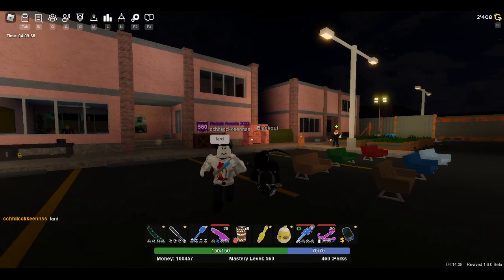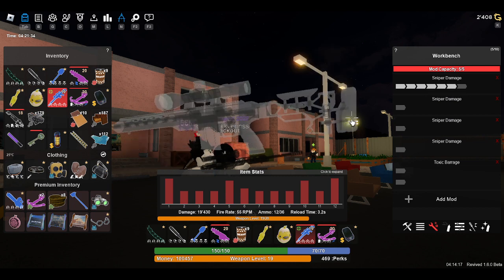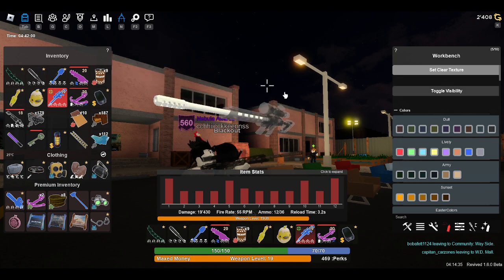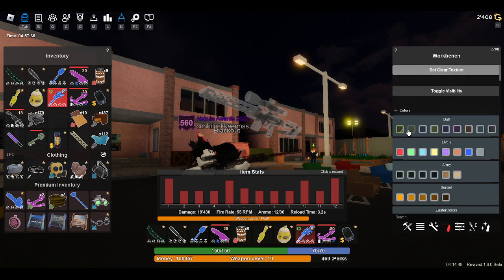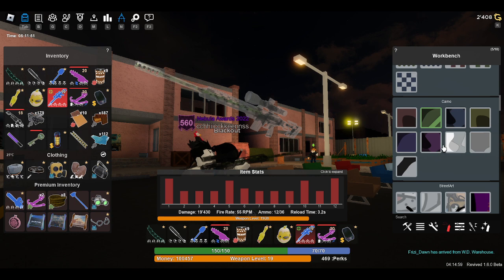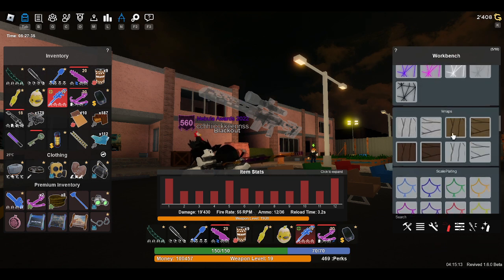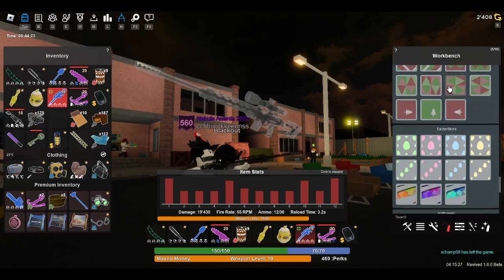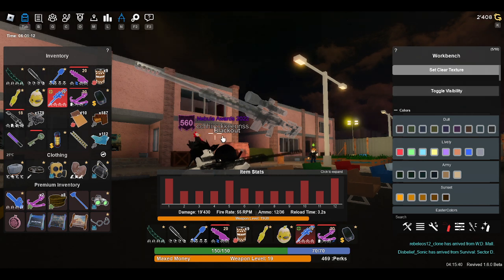How to Ghostify your guns | Rise of the dead Roblox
blackout stinks, liek if agree, lik get out of the way idot I was trying to record and stop walking in front of my camera when im trying to showcase how to make the ghost skin, you made my have to delte like 7 recordings you morron wasting a whole 10 miniuts of my life ill never get back you nerd GAH
and stop ebing lik 𓄿𓄿𓄿𓄿𓄿𓄿𓄿𓄿𓄿𓄿𓄿𓄿𓄿𓄿𓄿𓄿𓄿𓄿𓄿𓄿𓄿𓄿𓄿𓄿𓄿𓄿𓄿𓄿𓄿𓄿𓄿𓄿𓄿𓄿𓄿𓄿𓄿𓄿𓄿𓄿𓄿𓄿𓄿𓄿𓄿𓄿𓄿𓄿𓄿𓄿𓄿𓄿𓄿𓄿𓄿𓄿𓄿𓄿𓄿𓄿𓄿𓄿𓄿𓄿𓄿𓄿𓄿𓄿𓄿𓄿𓄿𓄿𓄿𓄿𓄿𓄿𓄿𓄿𓄿𓄿𓄿𓄿𓄿𓄿𓄿𓄿𓄿𓄿𓄿𓄿𓄿𓄿𓄿𓄿𓄿𓄿𓄿𓄿𓄿𓄿𓄿𓄿𓄿𓄿𓄿𓄿𓄿𓄿𓄿𓄿𓄿𓄿𓄿𓄿𓄿𓄿𓄿𓄿𓄿𓄿𓄿𓄿𓄿𓄿𓄿𓄿𓄿𓄿𓄿𓄿𓄿𓄿𓄿𓄿𓄿𓄿𓄿𓄿𓄿𓄿𓄿𓄿𓄿𓄿𓄿𓄿𓄿𓄿𓄿𓄿𓄿𓄿𓄿𓄿𓄿𓄿𓄿𓄿𓄿𓄿𓄿𓄿𓄿𓄿𓄿𓄿𓄿𓄿𓄿𓄿𓄿𓄿𓄿𓄿𓄿𓄿𓄿𓄿𓄿𓄿𓄿𓄿𓄿𓄿𓄿𓄿𓄿𓄿𓄿𓄿𓄿𓄿𓄿𓄿𓄿𓄿𓄿𓄿𓄿𓄿𓄿𓄿𓄿𓄿𓄿𓄿𓄿𓄿𓄿𓄿𓄿𓄿𓄿𓄿𓄿𓄿𓄿𓄿𓄿𓄿𓄿𓄿𓄿𓄿𓄿𓄿𓄿𓄿𓄿𓄿𓄿𓄿𓄿𓄿𓄿𓄿𓄿𓄿𓄿𓄿𓄿𓄿𓄿𓄿𓄿𓄿𓄿𓄿𓄿𓄿𓄿𓄿𓄿𓄿𓄿𓄿𓄿𓄿𓄿𓄿𓄿𓄿𓄿𓄿𓄿𓄿𓄿𓄿𓄿𓄿𓄿𓄿𓄿𓄿𓄿𓄿𓄿𓄿𓄿𓄿𓄿𓄿𓄿𓄿𓄿𓄿𓄿𓄿𓄿𓄿𓄿𓄿𓄿𓄿𓄿𓄿𓄿𓄿𓄿𓄿𓄿𓄿𓄿𓄿𓄿𓄿𓄿𓄿𓄿𓄿𓄿𓄿𓄿𓄿𓄿𓄿𓄿𓄿𓄿𓄿𓄿𓄿𓄿𓄿𓄿𓄿𓄿𓄿𓄿𓄿𓄿𓄿𓄿𓄿𓄿𓄿𓄿𓄿𓄿𓄿𓄿𓄿𓄿𓄿𓄿𓄿𓄿𓄿𓄿𓄿𓄿𓄿𓄿𓄿𓄿𓄿𓄿𓄿𓄿𓄿𓄿𓄿𓄿𓄿𓄿𓄿𓄿𓄿𓄿𓄿𓄿𓄿𓄿𓄿𓄿𓄿𓄿𓄿𓄿𓄿𓄿𓄿𓄿𓄿𓄿𓄿𓄿𓄿𓄿𓄿𓄿𓄿𓄿𓄿𓄿𓄿𓄿𓄿𓄿𓄿𓄿𓄿𓄿𓄿𓄿𓄿𓄿𓄿𓄿𓄿𓄿𓄿𓄿𓄿𓄿𓄿𓄿𓄿𓄿𓄿𓄿𓄿𓄿𓄿𓄿𓄿𓄿𓄿𓄿𓄿𓄿𓄿𓄿𓄿𓄿𓄿𓄿𓄿𓄿𓄿𓄿𓄿𓄿𓄿𓄿𓄿𓄿𓄿𓄿𓄿𓄿𓄿𓄿𓄿𓄿𓄿𓄿𓄿𓄿𓄿𓄿𓄿𓄿𓄿𓄿𓄿𓄿𓄿𓄿𓄿𓄿𓄿𓄿𓄿𓄿𓄿𓄿𓄿𓄿𓄿𓄿𓄿𓄿𓄿𓄿𓄿𓄿𓄿𓄿𓄿𓄿𓄿𓄿𓄿𓄿𓄿𓄿𓄿𓄿𓄿𓄿𓄿𓄿𓄿𓄿𓄿𓄿𓄿𓄿𓄿𓄿𓄿𓄿𓄿𓄿𓄿𓄿𓄿𓄿𓄿𓄿𓄿𓄿𓄿𓄿𓄿𓄿𓄿𓄿𓄿𓄿𓄿𓄿𓄿𓄿𓄿𓄿𓄿𓄿𓄿𓄿𓄿𓄿𓄿𓄿𓄿𓄿𓄿𓄿𓄿𓄿𓄿𓄿𓄿𓄿𓄿𓄿𓄿𓄿𓄿𓄿𓄿𓄿𓄿𓄿𓄿𓄿𓄿𓄿𓄿𓄿𓄿𓄿𓄿𓄿𓄿𓄿𓄿𓄿𓄿𓄿𓄿𓄿𓄿𓄿𓄿𓄿𓄿𓄿𓄿𓄿𓄿𓄿𓄿𓄿𓄿𓄿𓄿𓄿𓄿𓄿𓄿𓄿𓄿𓄿𓄿𓄿𓄿𓄿𓄿𓄿𓄿𓄿𓄿𓄿𓄿𓄿𓄿𓄿𓄿𓄿𓄿𓄿𓄿𓄿𓄿𓄿𓄿𓄿𓄿𓄿𓄿𓄿𓄿𓄿𓄿𓄿𓄿𓄿𓄿𓄿𓄿𓄿𓄿𓄿𓄿𓄿𓄿𓄿𓄿𓄿𓄿𓄿𓄿𓄿𓄿𓄿𓄿𓄿𓄿𓄿𓄿𓄿𓄿𓄿𓄿𓄿𓄿𓄿𓄿𓄿𓄿𓄿𓄿𓄿𓄿𓄿𓄿𓄿𓄿𓄿𓄿𓄿𓄿𓄿𓄿𓄿𓄿𓄿𓄿𓄿𓄿𓄿𓄿𓄿𓄿𓄿𓄿𓄿𓄿𓄿𓄿𓄿𓄿𓄿𓄿𓄿𓄿𓄿𓄿𓄿𓄿𓄿𓄿𓄿𓄿𓄿𓄿𓄿𓄿𓄿𓄿𓄿𓄿𓄿𓄿𓄿𓄿𓄿𓄿𓄿𓄿𓄿𓄿𓄿𓄿𓄿𓄿𓄿𓄿𓄿𓄿𓄿𓄿𓄿𓄿𓄿𓄿𓄿𓄿𓄿𓄿𓄿𓄿𓄿𓄿𓄿𓄿𓄿𓄿𓄿𓄿𓄿𓄿𓄿𓄿𓄿𓄿𓄿𓄿𓄿𓄿𓄿𓄿𓄿𓄿𓄿𓄿𓄿𓄿𓄿𓄿𓄿𓄿𓄿𓄿𓄿𓄿𓄿𓄿𓄿𓄿𓄿𓄿𓄿𓄿𓄿𓄿𓄿𓄿𓄿𓄿𓄿𓄿𓄿𓄿𓄿𓄿𓄿𓄿𓄿𓄿𓄿𓄿𓄿𓄿𓄿𓄿𓄿𓄿𓄿𓄿𓄿𓄿𓄿𓄿𓄿𓄿𓄿𓄿𓄿𓄿𓄿𓄿𓄿𓄿𓄿𓄿𓄿𓄿𓄿𓄿𓄿𓄿𓄿𓄿𓄿𓄿𓄿𓄿𓄿𓄿𓄿𓄿𓄿𓄿𓄿𓄿𓄿𓄿𓄿𓄿𓄿𓄿𓄿𓄿𓄿𓄿𓄿𓄿𓄿𓄿𓄿𓄿𓄿𓄿𓄿𓄿𓄿𓄿𓄿𓄿𓄿𓄿𓄿𓄿𓄿𓄿𓄿𓄿𓄿𓄿𓄿𓄿𓄿𓄿𓄿𓄿𓄿𓄿𓄿𓄿𓄿𓄿𓄿𓄿𓄿𓄿𓄿𓄿𓄿𓄿𓄿𓄿𓄿𓄿𓄿𓄿𓄿𓄿𓄿𓄿𓄿𓄿𓄿𓄿𓄿𓄿𓄿𓄿𓄿𓄿𓄿𓄿𓄿𓄿𓄿𓄿𓄿𓄿𓄿𓄿𓄿𓄿𓄿𓄿𓄿𓄿𓄿𓄿𓄿𓄿𓄿𓄿𓄿𓄿𓄿𓄿𓄿𓄿𓄿𓄿𓄿𓄿𓄿𓄿𓄿𓄿𓄿𓄿𓄿𓄿𓄿𓄿𓄿𓄿𓄿𓄿𓄿𓄿𓄿𓄿𓄿𓄿𓄿𓄿𓄿𓄿𓄿𓄿𓄿𓄿𓄿𓄿𓄿𓄿𓄿𓄿𓄿𓄿𓄿𓄿𓄿𓄿𓄿𓄿𓄿𓄿𓄿𓄿𓄿𓄿𓄿𓄿𓄿𓄿𓄿𓄿𓄿𓄿𓄿𓄿𓄿𓄿𓄿𓄿𓄿𓄿𓄿𓄿𓄿𓄿𓄿𓄿𓄿𓄿𓄿𓄿𓄿𓄿𓄿𓄿𓄿𓄿𓄿𓄿𓄿𓄿𓄿𓄿𓄿𓄿𓄿𓄿𓄿𓄿𓄿𓄿𓄿𓄿𓄿𓄿𓄿𓄿𓄿𓄿𓄿𓄿𓄿𓄿𓄿𓄿𓄿𓄿𓄿𓄿𓄿𓄿𓄿𓄿𓄿𓄿𓄿𓄿𓄿𓄿𓄿𓄿𓄿𓄿𓄿𓄿𓄿𓄿𓄿𓄿𓄿𓄿𓄿𓄿𓄿𓄿𓄿𓄿𓄿𓄿𓄿𓄿𓄿𓄿𓄿𓄿𓄿𓄿𓄿𓄿𓄿𓄿𓄿𓄿𓄿𓄿𓄿𓄿𓄿𓄿𓄿𓄿𓄿𓄿𓄿𓄿𓄿𓄿𓄿𓄿𓄿𓄿𓄿𓄿𓄿𓄿𓄿𓄿𓄿𓄿𓄿𓄿𓄿𓄿𓄿𓄿𓄿𓄿𓄿𓄿𓄿𓄿𓄿𓄿𓄿𓄿𓄿𓄿𓄿𓄿𓄿𓄿𓄿𓄿𓄿𓄿𓄿𓄿𓄿𓄿𓄿𓄿𓄿𓄿𓄿𓄿𓄿𓄿𓄿𓄿𓄿𓄿𓄿𓄿𓄿𓄿𓄿𓄿𓄿𓄿𓄿𓄿𓄿𓄿𓄿𓄿𓄿𓄿𓄿𓄿𓄿𓄿𓄿𓄿𓄿𓄿𓄿𓄿𓄿𓄿𓄿𓄿𓄿𓄿𓄿𓄿𓄿𓄿𓄿𓄿𓄿𓄿𓄿𓄿𓄿𓄿𓄿𓄿𓄿𓄿𓄿𓄿𓄿𓄿𓄿𓄿𓄿𓄿𓄿𓄿𓄿𓄿𓄿𓄿𓄿𓄿𓄿𓄿𓄿𓄿𓄿𓄿𓄿𓄿𓄿𓄿𓄿𓄿𓄿𓄿𓄿𓄿𓄿𓄿𓄿𓄿𓄿𓄿𓄿𓄿𓄿𓄿𓄿𓄿𓄿𓄿𓄿𓄿𓄿𓄿𓄿𓄿𓄿𓄿𓄿𓄿𓄿𓄿𓄿𓄿𓄿𓄿𓄿𓄿𓄿𓄿𓄿𓄿𓄿𓄿𓄿𓄿𓄿𓄿𓄿𓄿𓄿𓄿𓄿𓄿𓄿𓄿𓄿𓄿𓄿𓄿𓄿𓄿𓄿𓄿𓄿𓄿𓄿𓄿𓄿𓄿𓄿𓄿𓄿𓄿𓄿𓄿𓄿𓄿𓄿𓄿𓄿𓄿𓄿𓄿𓄿𓄿𓄿𓄿𓄿𓄿𓄿𓄿𓄿𓄿𓄿𓄿𓄿𓄿𓄿𓄿𓄿𓄿𓄿𓄿𓄿𓄿𓄿𓄿𓄿𓄿𓄿𓄿𓄿𓄿𓄿𓄿𓄿𓄿𓄿𓄿𓄿𓄿𓄿𓄿𓄿𓄿𓄿𓄿𓄿𓄿𓄿𓄿𓄿𓄿𓄿𓄿𓄿𓄿𓄿𓄿𓄿𓄿𓄿𓄿𓄿𓄿𓄿𓄿𓄿𓄿𓄿𓄿𓄿𓄿𓄿𓄿𓄿𓄿𓄿𓄿𓄿𓄿𓄿𓄿𓄿𓄿𓄿𓄿𓄿𓄿𓄿𓄿𓄿𓄿𓄿𓄿𓄿𓄿𓄿𓄿𓄿𓄿𓄿𓄿𓄿𓄿𓄿𓄿𓄿𓄿𓄿𓄿𓄿𓄿𓄿𓄿𓄿𓄿𓄿𓄿𓄿𓄿𓄿𓄿𓄿𓄿𓄿𓄿𓄿𓄿𓄿𓄿𓄿𓄿𓄿𓄿𓄿𓄿𓄿𓄿𓄿𓄿𓄿𓄿𓄿𓄿𓄿𓄿𓄿𓄿𓄿𓄿𓄿𓄿𓄿𓄿𓄿𓄿𓄿𓄿𓄿𓄿𓄿𓄿𓄿𓄿𓄿𓄿𓄿𓄿𓄿𓄿𓄿𓄿𓄿𓄿𓄿𓄿𓄿𓄿𓄿𓄿𓄿𓄿𓄿𓄿𓄿𓄿𓄿𓄿𓄿𓄿𓄿𓄿𓄿𓄿𓄿𓄿𓄿𓄿𓄿𓄿𓄿𓄿𓄿𓄿𓄿𓄿𓄿𓄿𓄿𓄿𓄿𓄿𓄿𓄿𓄿𓄿𓄿𓄿𓄿𓄿𓄿𓄿𓄿𓄿𓄿𓄿𓄿𓄿𓄿𓄿𓄿𓄿𓄿𓄿𓄿𓄿𓄿𓄿𓄿𓄿𓄿𓄿𓄿𓄿𓄿𓄿𓄿𓄿𓄿𓄿𓄿𓄿𓄿𓄿𓄿𓄿𓄿𓄿𓄿𓄿𓄿𓄿𓄿𓄿𓄿𓄿𓄿𓄿𓄿𓄿𓄿𓄿𓄿𓄿𓄿𓄿𓄿𓄿𓄿𓄿𓄿𓄿𓄿𓄿𓄿𓄿𓄿𓄿𓄿𓄿𓄿𓄿𓄿𓄿𓄿𓄿𓄿𓄿𓄿𓄿𓄿𓄿𓄿𓄿𓄿𓄿𓄿𓄿𓄿𓄿𓄿𓄿𓄿𓄿𓄿𓄿𓄿𓄿𓄿𓄿𓄿𓄿𓄿𓄿𓄿𓄿𓄿𓄿𓄿𓄿𓄿𓄿𓄿𓄿𓄿𓄿𓄿𓄿𓄿𓄿𓄿𓄿𓄿𓄿𓄿𓄿𓄿𓄿𓄿𓄿𓄿𓄿𓄿𓄿𓄿𓄿𓄿𓄿𓄿𓄿𓄿𓄿𓄿𓄿𓄿𓄿𓄿𓄿𓄿𓄿𓄿𓄿𓄿𓄿𓄿𓄿𓄿𓄿𓄿𓄿𓄿𓄿𓄿𓄿𓄿𓄿𓄿𓄿𓄿𓄿𓄿𓄿𓄿𓄿𓄿𓄿𓄿𓄿𓄿𓄿𓄿𓄿𓄿𓄿𓄿𓄿𓄿𓄿𓄿𓄿𓄿𓄿𓄿𓄿𓄿𓄿𓄿𓄿𓄿𓄿𓄿𓄿𓄿𓄿𓄿𓄿𓄿𓄿𓄿𓄿𓄿𓄿𓄿𓄿𓄿𓄿𓄿𓄿𓄿𓄿𓄿𓄿𓄿𓄿𓄿𓄿𓄿𓄿𓄿𓄿𓄿𓄿𓄿𓄿𓄿𓄿𓄿𓄿𓄿𓄿𓄿𓄿𓄿𓄿𓄿𓄿𓄿𓄿𓄿𓄿𓄿𓄿𓄿𓄿𓄿𓄿𓄿𓄿𓄿𓄿𓄿𓄿𓄿𓄿𓄿𓄿𓄿𓄿𓄿𓄿𓄿𓄿𓄿𓄿𓄿𓄿𓄿𓄿𓄿𓄿𓄿𓄿𓄿𓄿𓄿𓄿𓄿𓄿𓄿𓄿𓄿𓄿𓄿𓄿𓄿𓄿𓄿𓄿𓄿𓄿𓄿𓄿𓄿𓄿𓄿𓄿𓄿𓄿𓄿𓄿𓄿𓄿𓄿𓄿𓄿𓄿𓄿𓄿𓄿𓄿𓄿𓄿𓄿𓄿𓄿𓄿𓄿𓄿𓄿𓄿𓄿𓄿𓄿𓄿𓄿𓄿𓄿𓄿𓄿𓄿𓄿𓄿𓄿𓄿𓄿𓄿𓄿𓄿𓄿𓄿𓄿𓄿𓄿𓄿𓄿𓄿𓄿𓄿𓄿𓄿𓄿𓄿𓄿𓄿𓄿𓄿𓄿𓄿𓄿𓄿𓄿𓄿𓄿𓄿𓄿𓄿𓄿𓄿𓄿𓄿𓄿𓄿𓄿𓄿𓄿𓄿𓄿𓄿𓄿𓄿𓄿𓄿𓄿𓄿𓄿𓄿𓄿𓄿𓄿𓄿𓄿𓄿𓄿𓄿𓄿𓄿𓄿𓄿𓄿𓄿𓄿𓄿𓄿𓄿𓄿𓄿𓄿𓄿𓄿𓄿𓄿𓄿𓄿𓄿𓄿𓄿𓄿𓄿𓄿𓄿𓄿𓄿𓄿𓄿𓄿𓄿𓄿𓄿𓄿𓄿𓄿𓄿𓄿𓄿𓄿𓄿𓄿𓄿𓄿𓄿𓄿𓄿𓄿𓄿𓄿𓄿𓄿𓄿𓄿𓄿𓄿𓄿𓄿𓄿𓄿𓄿𓄿𓄿𓄿𓄿𓄿𓄿𓄿𓄿𓄿𓄿𓄿𓄿𓄿𓄿𓄿𓄿𓄿𓄿𓄿𓄿𓄿𓄿𓄿𓄿𓄿𓄿𓄿𓄿𓄿𓄿𓄿𓄿𓄿𓄿𓄿𓄿𓄿𓄿𓄿𓄿𓄿𓄿𓄿𓄿𓄿𓄿𓄿𓄿𓄿𓄿𓄿𓄿𓄿𓄿𓄿𓄿𓄿𓄿𓄿𓄿𓄿𓄿𓄿𓄿𓄿𓄿𓄿𓄿𓄿𓄿𓄿𓄿𓄿𓄿𓄿𓄿𓄿𓄿𓄿𓄿𓄿𓄿𓄿𓄿𓄿𓄿𓄿𓄿𓄿𓄿𓄿𓄿𓄿𓄿𓄿𓄿𓄿𓄿𓄿𓄿𓄿𓄿𓄿𓄿𓄿𓄿𓄿𓄿𓄿𓄿𓄿𓄿𓄿𓄿𓄿𓄿𓄿𓄿𓄿𓄿𓄿𓄿𓄿𓄿𓄿𓄿𓄿𓄿𓄿𓄿𓄿𓄿𓄿𓄿𓄿𓄿𓄿𓄿𓄿𓄿𓄿𓄿𓄿𓄿𓄿𓄿𓄿𓄿𓄿𓄿𓄿𓄿𓄿𓄿𓄿𓄿𓄿𓄿𓄿𓄿𓄿𓄿𓄿𓄿𓄿𓄿𓄿𓄿𓄿𓄿𓄿𓄿𓄿𓄿𓄿𓄿𓄿𓄿𓄿𓄿𓄿𓄿𓄿𓄿𓄿𓄿𓄿𓄿𓄿𓄿𓄿𓄿𓄿𓄿𓄿𓄿𓄿𓄿𓄿𓄿𓄿𓄿𓄿𓄿𓄿𓄿𓄿𓄿𓄿𓄿𓄿𓄿𓄿𓄿𓄿𓄿𓄿𓄿𓄿𓄿𓄿𓄿𓄿𓄿𓄿𓄿𓄿𓄿𓄿𓄿𓄿𓄿𓄿𓄿𓄿𓄿𓄿𓄿𓄿𓄿𓄿𓄿𓄿𓄿𓄿𓄿𓄿𓄿𓄿𓄿𓄿𓄿𓄿𓄿𓄿𓄿𓄿𓄿𓄿𓄿𓄿𓄿𓄿𓄿𓄿𓄿𓄿𓄿𓄿𓄿𓄿𓄿𓄿𓄿𓄿𓄿𓄿𓄿𓄿𓄿𓄿𓄿𓄿𓄿𓄿𓄿𓄿𓄿𓄿𓄿𓄿𓄿𓄿𓄿𓄿𓄿𓄿𓄿𓄿𓄿𓄿𓄿𓄿𓄿𓄿𓄿𓄿𓄿𓄿𓄿𓄿𓄿𓄿𓄿𓄿𓄿𓄿𓄿𓄿𓄿𓄿𓄿𓄿𓄿𓄿𓄿𓄿𓄿𓄿𓄿𓄿𓄿𓄿𓄿𓄿𓄿𓄿𓄿𓄿𓄿𓄿𓄿𓄿𓄿𓄿𓄿𓄿𓄿𓄿𓄿𓄿𓄿𓄿𓄿𓄿𓄿𓄿𓄿𓄿𓄿𓄿𓄿𓄿𓄿𓄿𓄿𓄿𓄿𓄿𓄿𓄿𓄿𓄿𓄿𓄿𓄿𓄿𓄿𓄿𓄿𓄿𓄿𓄿𓄿𓄿𓄿𓄿𓄿𓄿𓄿𓄿𓄿𓄿𓄿𓄿𓄿𓄿𓄿𓄿𓄿𓄿𓄿𓄿𓄿𓄿𓄿𓄿𓄿𓄿𓄿𓄿𓄿𓄿𓄿𓄿𓄿𓄿𓄿𓄿𓄿𓄿𓄿𓄿𓄿𓄿𓄿𓄿𓄿𓄿𓄿𓄿𓄿𓄿𓄿𓄿𓄿𓄿𓄿𓄿𓄿𓄿𓄿𓄿𓄿𓄿𓄿𓄿𓄿𓄿𓄿𓄿𓄿𓄿𓄿𓄿𓄿𓄿𓄿𓄿𓄿𓄿𓄿𓄿𓄿𓄿𓄿𓄿𓄿𓄿𓄿𓄿𓄿𓄿𓄿𓄿𓄿𓄿𓄿𓄿𓄿𓄿𓄿𓄿𓄿𓄿𓄿𓄿𓄿𓄿𓄿𓄿𓄿𓄿𓄿𓄿𓄿𓄿𓄿𓄿𓄿𓄿𓄿𓄿𓄿𓄿𓄿𓄿𓄿𓄿𓄿𓄿𓄿𓄿𓄿𓄿𓄿𓄿𓄿𓄿𓄿𓄿𓄿𓄿𓄿𓄿𓄿𓄿𓄿𓄿𓄿𓄿𓄿𓄿𓄿𓄿𓄿𓄿𓄿𓄿𓄿𓄿𓄿𓄿𓄿𓄿𓄿𓄿𓄿𓄿𓄿𓄿𓄿𓄿𓄿𓄿𓄿𓄿𓄿𓄿𓄿𓄿𓄿𓄿𓄿𓄿𓄿𓄿𓄿𓄿𓄿𓄿𓄿𓄿𓄿𓄿𓄿𓄿𓄿𓄿𓄿𓄿𓄿𓄿𓄿𓄿𓄿𓄿𓄿𓄿𓄿𓄿𓄿𓄿𓄿𓄿𓄿𓄿𓄿𓄿𓄿𓄿𓄿𓄿𓄿𓄿𓄿𓄿𓄿𓄿𓄿𓄿𓄿𓄿𓄿𓄿𓄿𓄿𓄿𓄿𓄿𓄿𓄿𓄿𓄿𓄿𓄿𓄿𓄿𓄿𓄿𓄿𓄿𓄿𓄿𓄿𓄿𓄿𓄿𓄿𓄿𓄿𓄿𓄿𓄿𓄿𓄿𓄿𓄿𓄿𓄿𓄿𓄿𓄿𓄿𓄿𓄿𓄿𓄿𓄿𓄿𓄿𓄿𓄿𓄿𓄿𓄿𓄿𓄿𓄿𓄿𓄿𓄿𓄿𓄿𓄿𓄿𓄿𓄿𓄿𓄿𓄿𓄿𓄿𓄿𓄿𓄿𓄿𓄿𓄿𓄿𓄿𓄿𓄿𓄿𓄿𓄿𓄿𓄿𓄿𓄿𓄿𓄿𓄿𓄿𓄿𓄿𓄿𓄿𓄿𓄿𓄿𓄿𓄿𓄿𓄿𓄿𓄿𓄿𓄿𓄿𓄿𓄿𓄿𓄿𓄿𓄿𓄿𓄿𓄿𓄿𓄿𓄿𓄿𓄿𓄿𓄿𓄿𓄿𓄿𓄿𓄿𓄿𓄿𓄿𓄿𓄿𓄿𓄿𓄿𓄿𓄿𓄿𓄿𓄿𓄿𓄿𓄿𓄿𓄿𓄿𓄿𓄿𓄿𓄿𓄿𓄿𓄿𓄿𓄿𓄿𓄿𓄿𓄿𓄿𓄿𓄿𓄿𓄿𓄿𓄿𓄿𓄿𓄿𓄿𓄿𓄿𓄿𓄿𓄿𓄿𓄿𓄿𓄿𓄿𓄿𓄿𓄿𓄿𓄿𓄿𓄿𓄿𓄿𓄿𓄿𓄿𓄿𓄿𓄿𓄿𓄿𓄿𓄿𓄿𓄿𓄿𓄿𓄿𓄿𓄿𓄿𓄿𓄿𓄿𓄿𓄿𓄿𓄿𓄿𓄿𓄿𓄿𓄿𓄿𓄿𓄿𓄿𓄿𓄿𓄿𓄿𓄿𓄿𓄿𓄿𓄿𓄿𓄿𓄿𓄿𓄿𓄿𓄿𓄿𓄿𓄿𓄿𓄿𓄿𓄿𓄿𓄿𓄿𓄿𓄿𓄿𓄿𓄿𓄿𓄿𓄿𓄿𓄿𓄿𓄿𓄿𓄿𓄿𓄿𓄿𓄿𓄿𓄿𓄿𓄿𓄿𓄿𓄿𓄿𓄿𓄿𓄿𓄿𓄿𓄿𓄿𓄿𓄿𓄿𓄿𓄿𓄿𓄿𓄿𓄿𓄿𓄿𓄿𓄿𓄿𓄿𓄿𓄿𓄿𓄿𓄿𓄿𓄿𓄿𓄿𓄿𓄿𓄿𓄿𓄿𓄿𓄿𓄿𓄿𓄿𓄿𓄿𓄿𓄿𓄿𓄿𓄿𓄿𓄿𓄿𓄿𓄿𓄿𓄿𓄿𓄿𓄿𓄿𓄿𓄿𓄿𓄿𓄿𓄿𓄿𓄿𓄿𓄿𓄿𓄿𓄿𓄿𓄿𓄿𓄿𓄿𓄿𓄿𓄿𓄿𓄿𓄿𓄿𓄿𓄿𓄿𓄿𓄿𓄿𓄿𓄿𓄿𓄿𓄿𓄿𓄿𓄿𓄿𓄿𓄿𓄿𓄿𓄿𓄿𓄿𓄿𓄿𓄿𓄿𓄿𓄿𓄿𓄿𓄿𓄿𓄿𓄿𓄿𓄿𓄿𓄿𓄿𓄿𓄿𓄿𓄿𓄿𓄿𓄿𓄿𓄿𓄿𓄿𓄿𓄿𓄿𓄿𓄿𓄿𓄿𓄿𓄿𓄿𓄿𓄿𓄿𓄿𓄿𓄿𓄿𓄿𓄿𓄿𓄿𓄿𓄿𓄿𓄿𓄿𓄿𓄿𓄿𓄿𓄿𓄿𓄿𓄿𓄿𓄿𓄿𓄿𓄿𓄿𓄿𓄿𓄿𓄿𓄿𓄿𓄿𓄿𓄿𓄿𓄿𓄿𓄿𓄿𓄿𓄿𓄿𓄿𓄿𓄿𓄿𓄿𓄿𓄿𓄿𓄿𓄿𓄿𓄿𓄿𓄿𓄿𓄿𓄿𓄿𓄿𓄿𓄿𓄿𓄿𓄿𓄿𓄿𓄿𓄿𓄿𓄿𓄿𓄿𓄿𓄿𓄿𓄿𓄿𓄿𓄿𓄿𓄿𓄿𓄿𓄿𓄿𓄿𓄿𓄿𓄿𓄿𓄿𓄿𓄿𓄿𓄿𓄿𓄿𓄿𓄿𓄿𓄿𓄿𓄿𓄿𓄿𓄿𓄿𓄿𓄿𓄿𓄿𓄿𓄿𓄿𓄿𓄿𓄿𓄿𓄿𓄿𓄿𓄿𓄿𓄿𓄿𓄿𓄿𓄿𓄿𓄿𓄿𓄿𓄿𓄿𓄿𓄿𓄿𓄿𓄿𓄿𓄿𓄿𓄿𓄿𓄿𓄿𓄿𓄿𓄿𓄿𓄿𓄿𓄿𓄿𓄿𓄿𓄿𓄿𓄿𓄿𓄿𓄿𓄿𓄿𓄿𓄿𓄿𓄿𓄿𓄿𓄿𓄿𓄿𓄿𓄿𓄿𓄿𓄿𓄿𓄿𓄿𓄿𓄿𓄿𓄿𓄿𓄿𓄿𓄿𓄿𓄿𓄿𓄿𓄿𓄿𓄿𓄿𓄿𓄿𓄿𓄿𓄿𓄿𓄿𓄿𓄿𓄿𓄿𓄿𓄿𓄿𓄿𓄿𓄿𓄿𓄿𓄿𓄿𓄿𓄿𓄿𓄿𓄿𓄿𓄿𓄿𓄿𓄿𓄿𓄿𓄿𓄿𓄿𓄿𓄿𓄿𓄿𓄿𓄿𓄿𓄿𓄿𓄿𓄿𓄿𓄿𓄿𓄿𓄿𓄿𓄿𓄿𓄿𓄿𓄿𓄿𓄿𓄿𓄿𓄿𓄿𓄿𓄿𓄿𓄿𓄿𓄿𓄿𓄿𓄿𓄿𓄿𓄿𓄿𓄿𓄿𓄿𓄿𓄿𓄿𓄿𓄿𓄿𓄿𓄿𓄿𓄿𓄿𓄿𓄿𓄿𓄿𓄿𓄿𓄿𓄿𓄿𓄿𓄿𓄿𓄿𓄿𓄿𓄿𓄿𓄿𓄿𓄿𓄿𓄿𓄿𓄿𓄿𓄿𓄿𓄿𓄿𓄿𓄿𓄿𓄿𓄿𓄿𓄿𓄿𓄿𓄿𓄿𓄿𓄿𓄿𓄿𓄿𓄿𓄿𓄿𓄿𓄿𓄿𓄿𓄿𓄿𓄿𓄿𓄿𓄿𓄿𓄿𓄿𓄿𓄿𓄿𓄿𓄿𓄿𓄿𓄿𓄿𓄿𓄿𓄿𓄿𓄿𓄿𓄿𓄿𓄿𓄿𓄿𓄿𓄿𓄿𓄿𓄿𓄿𓄿𓄿𓄿𓄿𓄿𓄿𓄿𓄿𓄿𓄿𓄿𓄿𓄿𓄿𓄿𓄿𓄿𓄿𓄿𓄿𓄿𓄿𓄿𓄿𓄿𓄿𓄿𓄿𓄿𓄿𓄿𓄿𓄿𓄿𓄿𓄿𓄿𓄿𓄿𓄿𓄿𓄿𓄿𓄿𓄿𓄿𓄿𓄿𓄿𓄿𓄿𓄿𓄿𓄿𓄿𓄿𓄿𓄿𓄿𓄿𓄿𓄿𓄿𓄿𓄿𓄿𓄿𓄿𓄿𓄿𓄿𓄿𓄿𓄿𓄿𓄿𓄿𓄿𓄿𓄿𓄿𓄿𓄿𓄿𓄿𓄿𓄿𓄿𓄿𓄿𓄿𓄿𓄿𓄿𓄿𓄿𓄿𓄿𓄿𓄿𓄿𓄿𓄿𓄿𓄿𓄿𓄿𓄿𓄿𓄿𓄿𓄿𓄿𓄿𓄿𓄿𓄿𓄿𓄿𓄿𓄿𓄿𓄿𓄿𓄿𓄿𓄿𓄿𓄿𓄿𓄿𓄿𓄿𓄿𓄿𓄿𓄿𓄿𓄿𓄿𓄿𓄿𓄿𓄿𓄿𓄿𓄿𓄿𓄿𓄿𓄿𓄿𓄿𓄿𓄿𓄿𓄿𓄿𓄿𓄿𓄿𓄿𓄿𓄿𓄿𓄿𓄿𓄿𓄿𓄿𓄿𓄿𓄿𓄿𓄿𓄿𓄿𓄿𓄿𓄿𓄿𓄿𓄿𓄿𓄿𓄿𓄿𓄿𓄿𓄿𓄿𓄿𓄿𓄿𓄿𓄿𓄿𓄿𓄿𓄿𓄿𓄿𓄿𓄿𓄿𓄿𓄿𓄿𓄿𓄿𓄿𓄿𓄿𓄿𓄿𓄿𓄿𓄿𓄿𓄿𓄿𓄿𓄿𓄿𓄿𓄿𓄿𓄿𓄿𓄿𓄿𓄿𓄿𓄿𓄿𓄿𓄿𓄿𓄿𓄿𓄿𓄿𓄿𓄿𓄿𓄿𓄿𓄿𓄿𓄿𓄿𓄿𓄿𓄿𓄿𓄿𓄿𓄿𓄿𓄿𓄿𓄿𓄿𓄿𓄿𓄿𓄿𓄿𓄿𓄿𓄿𓄿𓄿𓄿𓄿𓄿𓄿𓄿𓄿𓄿𓄿𓄿𓄿𓄿𓄿𓄿𓄿𓄿𓄿𓄿𓄿𓄿𓄿𓄿𓄿𓄿𓄿𓄿𓄿𓄿𓄿𓄿𓄿𓄿𓄿𓄿𓄿𓄿𓄿𓄿𓄿𓄿𓄿𓄿𓄿𓄿𓄿𓄿𓄿𓄿𓄿𓄿𓄿𓄿𓄿𓄿𓄿𓄿𓄿𓄿𓄿𓄿𓄿𓄿𓄿𓄿𓄿𓄿𓄿𓄿𓄿𓄿𓄿𓄿𓄿𓄿𓄿𓄿𓄿𓄿𓄿𓄿𓄿𓄿𓄿𓄿𓄿𓄿𓄿𓄿𓄿𓄿𓄿𓄿𓄿𓄿𓄿𓄿𓄿𓄿𓄿𓄿𓄿𓄿𓄿𓄿𓄿𓄿𓄿𓄿𓄿𓄿𓄿𓄿𓄿𓄿𓄿𓄿𓄿𓄿𓄿𓄿𓄿𓄿𓄿𓄿𓄿𓄿𓄿𓄿𓄿𓄿𓄿𓄿𓄿𓄿𓄿𓄿𓄿𓄿𓄿𓄿𓄿𓄿𓄿𓄿𓄿𓄿𓄿𓄿𓄿𓄿𓄿𓄿𓄿𓄿𓄿𓄿𓄿𓄿𓄿𓄿𓄿𓄿𓄿𓄿𓄿𓄿𓄿𓄿𓄿𓄿𓄿𓄿𓄿𓄿𓄿𓄿𓄿𓄿𓄿𓄿𓄿𓄿𓄿𓄿𓄿𓄿𓄿𓄿𓄿𓄿𓄿𓄿𓄿𓄿𓄿𓄿𓄿𓄿𓄿𓄿𓄿𓄿𓄿𓄿𓄿𓄿𓄿𓄿𓄿𓄿𓄿𓄿𓄿𓄿𓄿𓄿𓄿𓄿𓄿𓄿𓄿𓄿𓄿𓄿𓄿𓄿𓄿𓄿𓄿𓄿𓄿𓄿𓄿𓄿𓄿𓄿𓄿𓄿𓄿𓄿𓄿𓄿𓄿𓄿𓄿𓄿𓄿𓄿𓄿𓄿𓄿𓄿𓄿𓄿𓄿𓄿𓄿𓄿𓄿𓄿𓄿𓄿𓄿𓄿𓄿𓄿𓄿𓄿𓄿𓄿𓄿𓄿𓄿𓄿𓄿𓄿𓄿𓄿𓄿𓄿𓄿𓄿𓄿𓄿𓄿𓄿𓄿𓄿𓄿𓄿𓄿𓄿𓄿𓄿𓄿𓄿𓄿𓄿𓄿𓄿𓄿𓄿𓄿𓄿𓄿𓄿𓄿𓄿𓄿𓄿𓄿𓄿𓄿𓄿𓄿𓄿𓄿𓄿𓄿𓄿𓄿𓄿𓄿𓄿𓄿𓄿𓄿𓄿𓄿𓄿𓄿𓄿𓄿𓄿𓄿𓄿𓄿𓄿𓄿𓄿𓄿𓄿𓄿𓄿𓄿𓄿𓄿𓄿𓄿𓄿𓄿𓄿𓄿𓄿𓄿𓄿𓄿𓄿𓄿𓄿𓄿𓄿𓄿𓄿𓄿𓄿𓄿𓄿𓄿𓄿𓄿𓄿𓄿𓄿𓄿𓄿𓄿𓄿𓄿𓄿𓄿𓄿𓄿𓄿𓄿𓄿𓄿𓄿𓄿𓄿𓄿𓄿𓄿𓄿𓄿𓄿𓄿𓄿𓄿𓄿𓄿𓄿𓄿𓄿𓄿𓄿𓄿𓄿𓄿𓄿𓄿𓄿𓄿𓄿𓄿𓄿𓄿𓄿𓄿𓄿𓄿𓄿𓄿𓄿𓄿𓄿𓄿𓄿𓄿𓄿𓄿𓄿𓄿𓄿𓄿𓄿𓄿𓄿𓄿𓄿𓄿𓄿𓄿𓄿𓄿𓄿𓄿𓄿𓄿𓄿𓄿𓄿𓄿𓄿𓄿𓄿𓄿𓄿𓄿𓄿𓄿𓄿𓄿𓄿𓄿𓄿𓄿𓄿𓄿𓄿𓄿𓄿𓄿𓄿𓄿𓄿𓄿𓄿𓄿𓄿𓄿𓄿𓄿𓄿𓄿𓄿𓄿𓄿𓄿𓄿𓄿𓄿𓄿𓄿𓄿𓄿𓄿𓄿𓄿𓄿𓄿𓄿𓄿𓄿𓄿𓄿𓄿𓄿𓄿𓄿𓄿𓄿𓄿𓄿𓄿𓄿𓄿𓄿𓄿𓄿𓄿𓄿𓄿𓄿𓄿𓄿𓄿𓄿𓄿𓄿𓄿𓄿𓄿𓄿𓄿𓄿𓄿𓄿𓄿𓄿𓄿𓄿𓄿𓄿𓄿𓄿𓄿𓄿𓄿𓄿𓄿𓄿𓄿𓄿𓄿𓄿𓄿𓄿𓄿𓄿𓄿𓄿𓄿𓄿𓄿𓄿𓄿𓄿𓄿𓄿𓄿𓄿𓄿𓄿𓄿𓄿𓄿𓄿𓄿𓄿𓄿𓄿𓄿𓄿𓄿𓄿𓄿𓄿𓄿𓄿𓄿𓄿𓄿𓄿𓄿𓄿𓄿𓄿𓄿𓄿𓄿𓄿𓄿𓄿𓄿𓄿𓄿𓄿𓄿𓄿𓄿𓄿𓄿𓄿𓄿𓄿𓄿𓄿𓄿𓄿𓄿𓄿𓄿𓄿𓄿𓄿𓄿𓄿𓄿𓄿𓄿𓄿𓄿𓄿𓄿𓄿𓄿𓄿𓄿𓄿𓄿𓄿𓄿𓄿𓄿𓄿𓄿𓄿𓄿𓄿𓄿𓄿𓄿𓄿𓄿𓄿𓄿𓄿𓄿𓄿𓄿𓄿𓄿𓄿𓄿𓄿𓄿𓄿𓄿𓄿𓄿𓄿𓄿𓄿𓄿𓄿𓄿𓄿𓄿𓄿𓄿𓄿𓄿𓄿𓄿𓄿𓄿𓄿𓄿𓄿𓄿𓄿𓄿𓄿𓄿𓄿𓄿𓄿𓄿𓄿𓄿𓄿𓄿𓄿𓄿𓄿𓄿𓄿𓄿𓄿𓄿𓄿𓄿𓄿𓄿𓄿𓄿𓄿𓄿𓄿𓄿𓄿𓄿𓄿𓄿𓄿𓄿𓄿𓄿𓄿𓄿𓄿𓄿𓄿𓄿𓄿𓄿𓄿𓄿𓄿𓄿𓄿𓄿𓄿𓄿𓄿𓄿𓄿𓄿𓄿𓄿𓄿𓄿𓄿𓄿𓄿𓄿𓄿𓄿𓄿𓄿𓄿𓄿𓄿𓄿𓄿𓄿𓄿𓄿𓄿𓄿𓄿𓄿𓄿𓄿𓄿𓄿𓄿𓄿𓄿𓄿𓄿𓄿𓄿𓄿𓄿𓄿𓄿𓄿𓄿𓄿𓄿𓄿𓄿𓄿𓄿𓄿𓄿𓄿𓄿𓄿𓄿𓄿𓄿𓄿𓄿𓄿𓄿𓄿𓄿𓄿𓄿𓄿𓄿𓄿𓄿𓄿𓄿𓄿𓄿𓄿𓄿𓄿𓄿𓄿𓄿𓄿𓄿𓄿𓄿𓄿𓄿𓄿𓄿𓄿𓄿𓄿𓄿𓄿𓄿𓄿𓄿𓄿𓄿𓄿𓄿𓄿𓄿𓄿𓄿𓄿𓄿𓄿𓄿𓄿𓄿𓄿𓄿𓄿𓄿𓄿𓄿𓄿𓄿𓄿𓄿𓄿𓄿𓄿𓄿𓄿𓄿𓄿𓄿𓄿𓄿𓄿𓄿𓄿𓄿𓄿𓄿𓄿 like shut up man no one asked